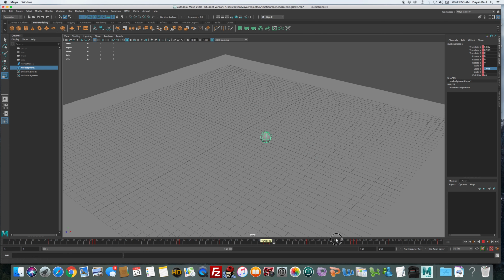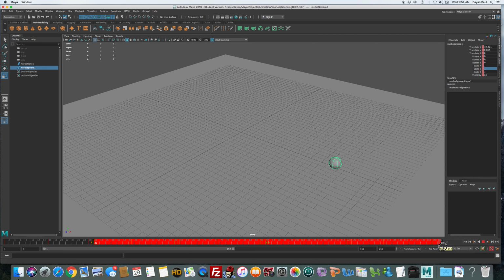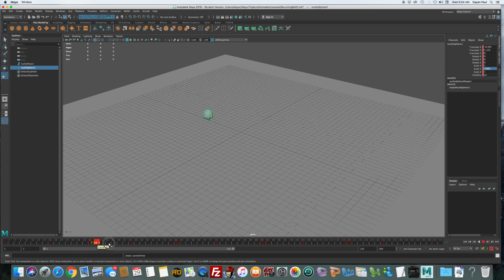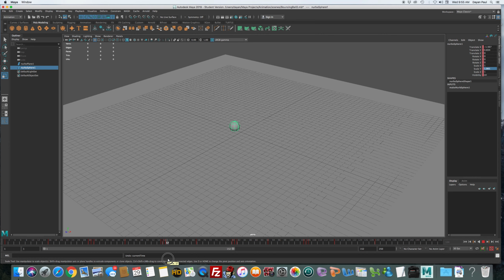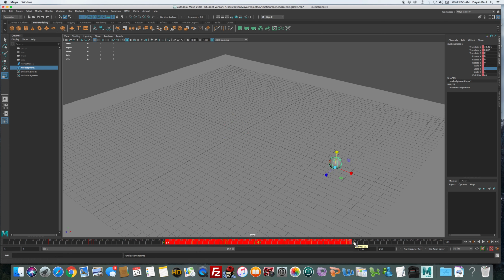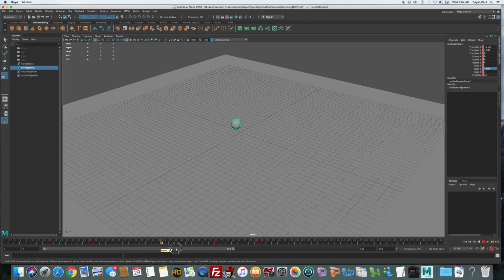MayaRockStrars3 9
Here we will complete our animation by scaling keyframes.